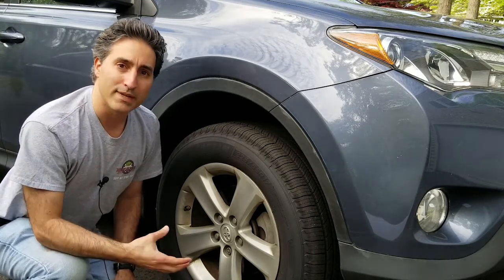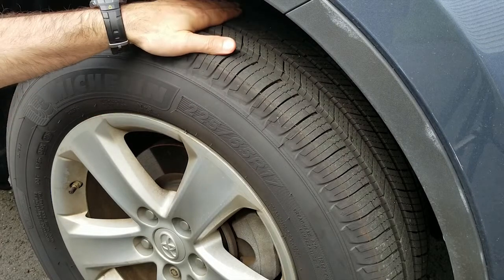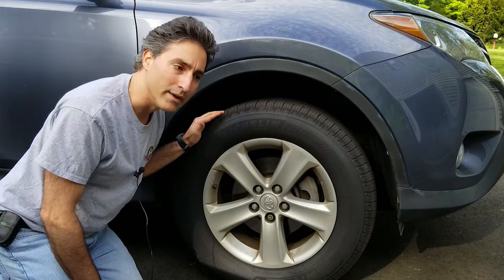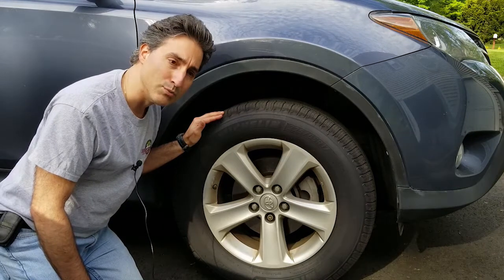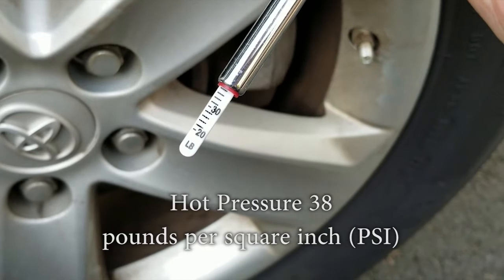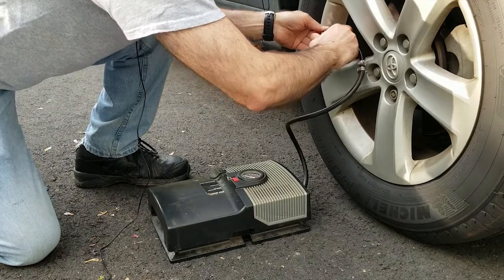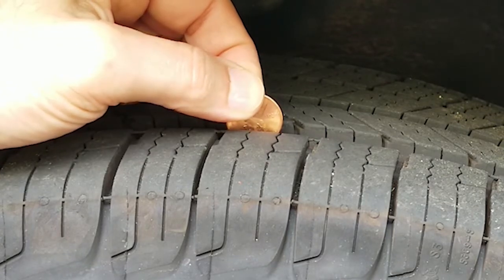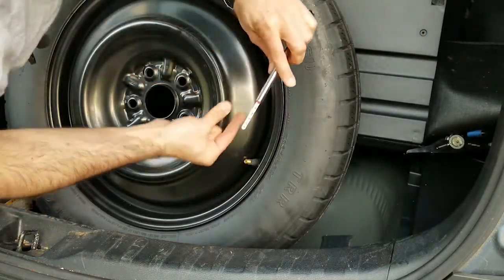Checking Your Vehicle's Tires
I plan to make this video the first of a series of basic vehicle care videos that people can reference to ensure they are taking care of their expensive investments. Not only to our vehicles cost a lot, we have come to depend on them to get us safely and reliably to our destinations.

I tried to keep it between five and ten minutes as not to bore everyone while covering as much of the basics as possible. Believe me, there was a lot more I could add! Instead, I will note a few additional items below.

Some of the topics I omitted from the video:
Periodic tire rotation (many models recommend swapping the front and back tires every 5,000 miles or so to more evenly wear the tires. The front tires of most cars typically wear faster due to steering and addition weight from the engine.

Wear Indicators - a raised band in the tread area of many tires that provides a visual indication when the tire has reached the end of its tread-life.

Inspection for dry rot - small cracks that appear in the rubber due to the abusive effects of Ultraviolet rays from the sun.

Bubbles - defects in the sidewalls where a blister or swelling may occur. This could be caused by a manufacturing defect or as the result of impact with a pothole or curb. This could lead to a blowout, so replace that tire as soon as possible.

References:
"You Should Never Let Your Tires Get Low: Why low tire pressure is dangerous, and what to do to avoid it."